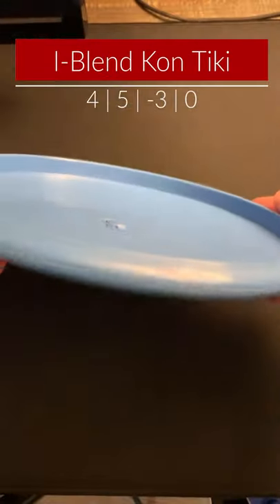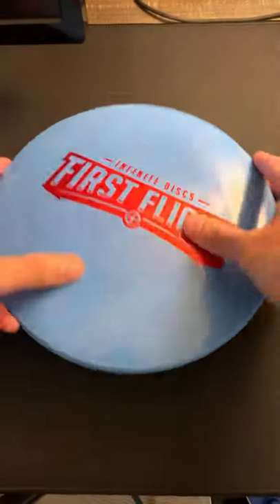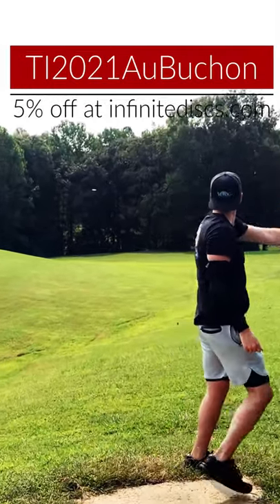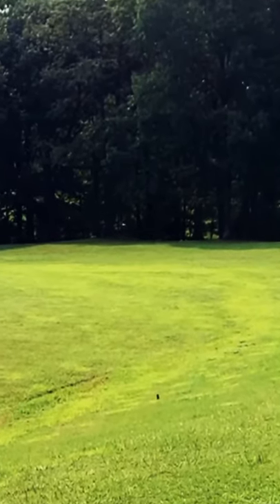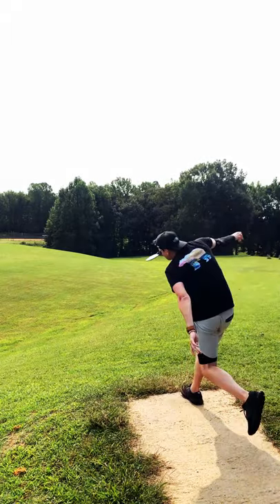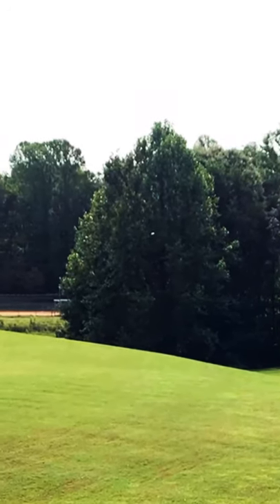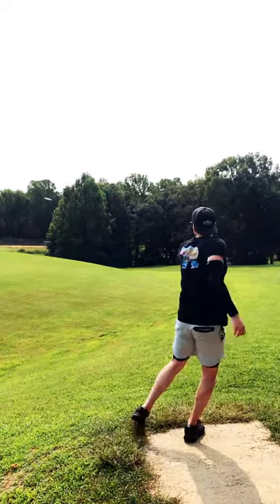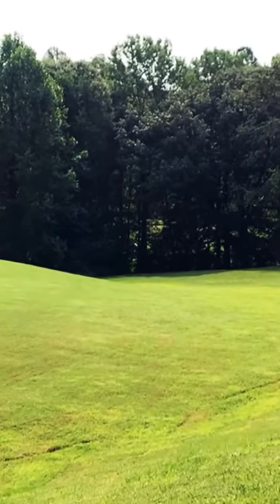Infinite Discs I-Blend Kon Tiki Review